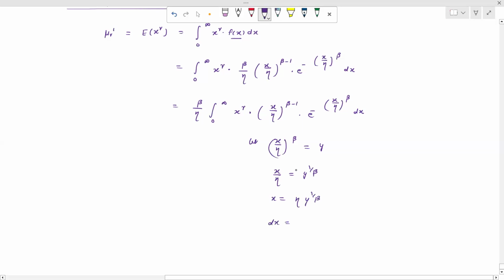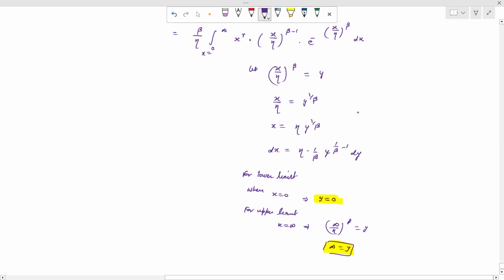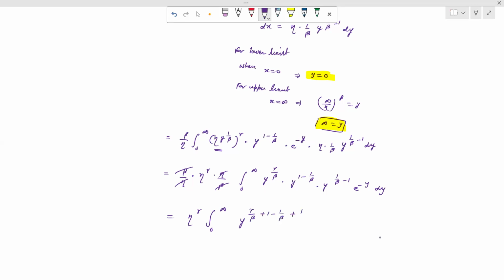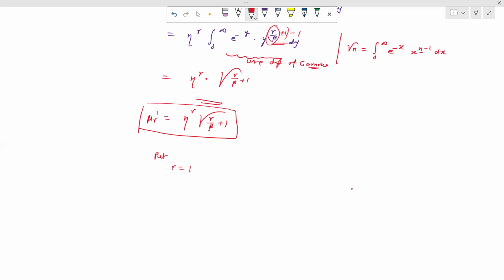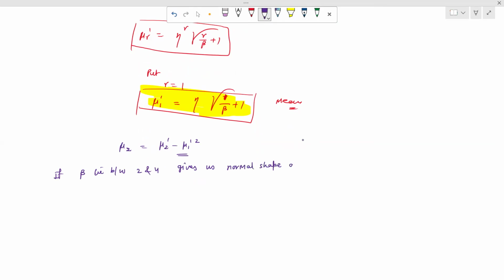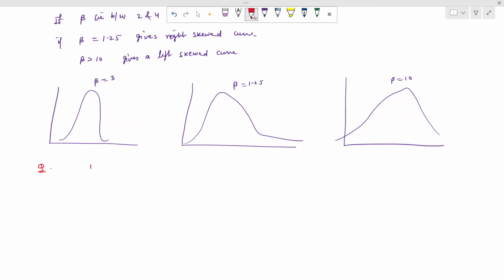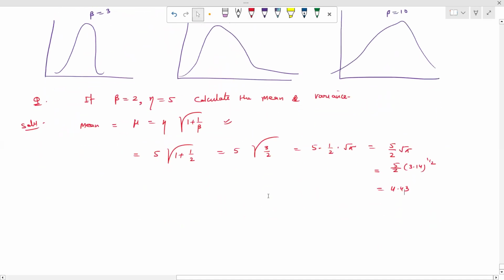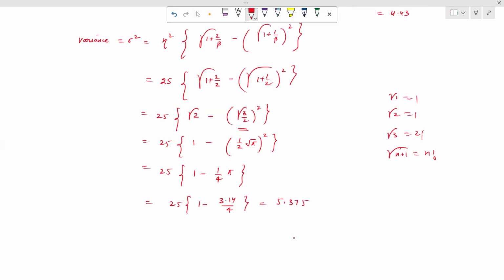Moments of Weibull Distribution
Probability Distributions | Weibull Distribution | Moments | Problems